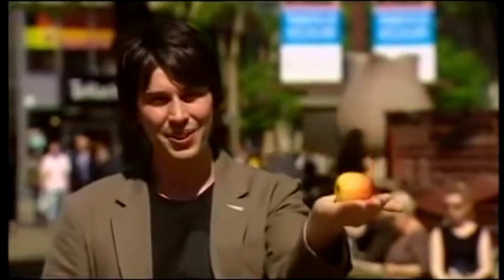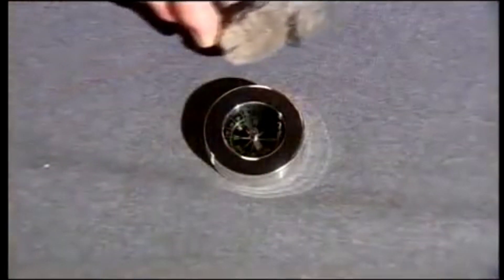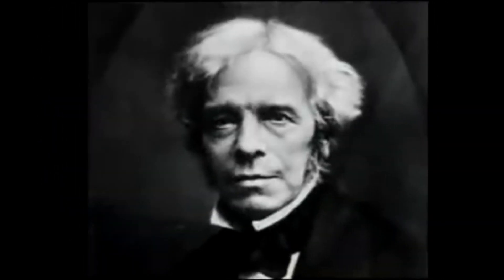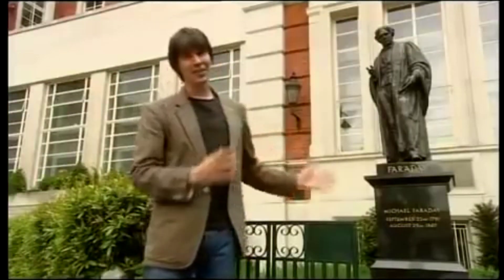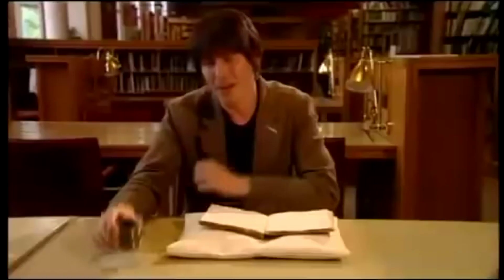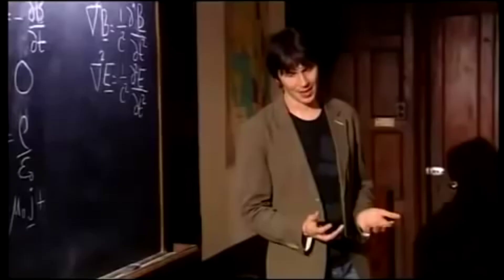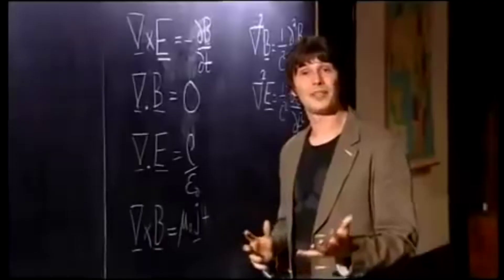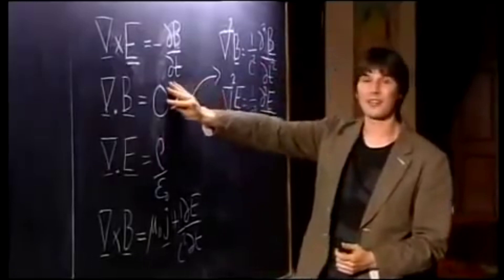Four fundamental forces of physics - briancox - Forces of physics - 4 types of forces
Brian Cox (in his uniquely way) explains four fundamental forces of physics or nature. Gravity is the weakest of the four fundamental forces. Ordered from strongest to weakest, the forces are 1) the strong nuclear force, 2) the electromagnetic force, 3) the weak nuclear force, and 4) gravity.